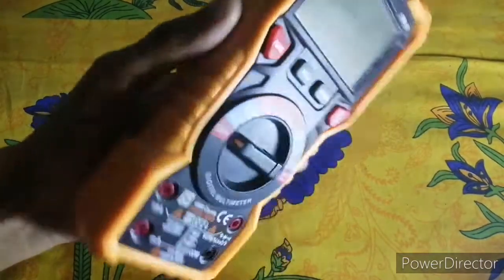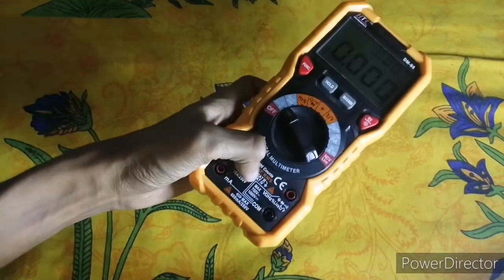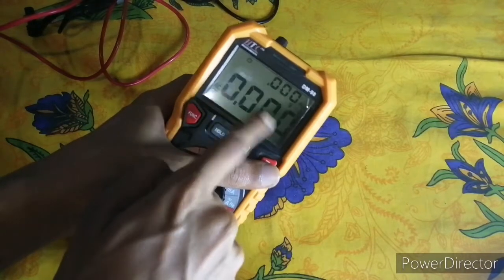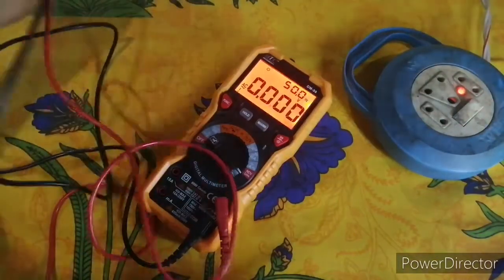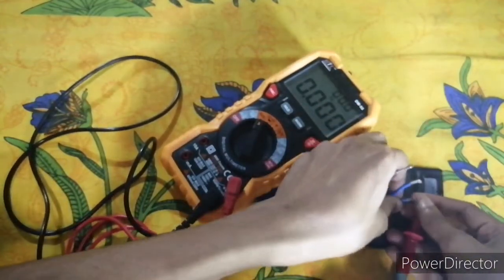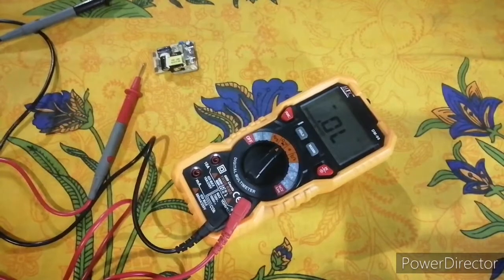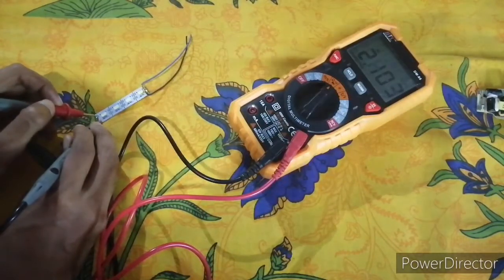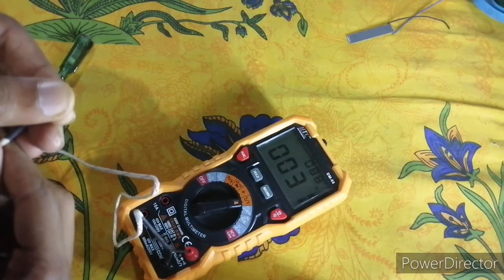HTC Dm-98 TRMS Multimeter (full review & functions)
U can use this multimeter to check live or neutral simply by Pressing the FUNC. button while putting the multimeter in NCV mode.

Dislikers ki Maa ka L**d 🖕... YouTube mera pastime hai... Meko jhaat ku6 frk nhi padta dislikes se..🖕🤣